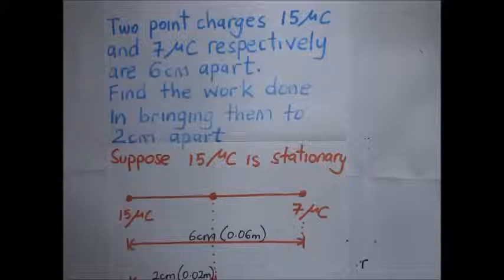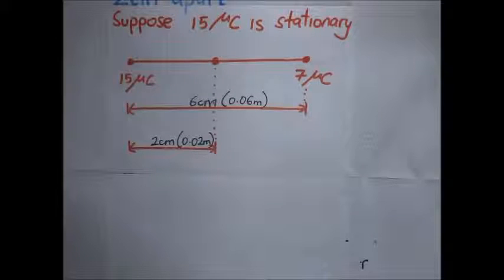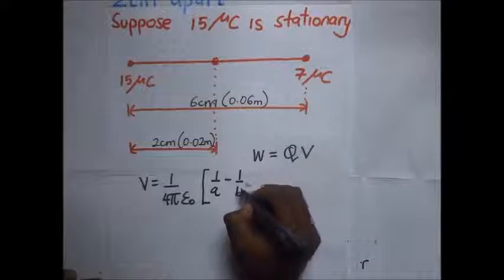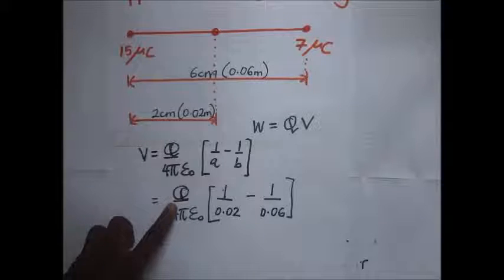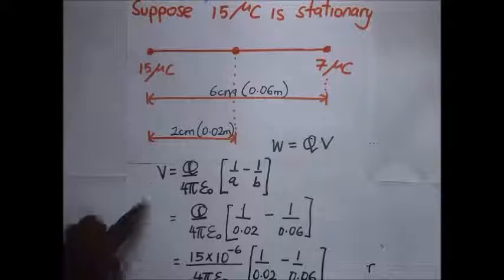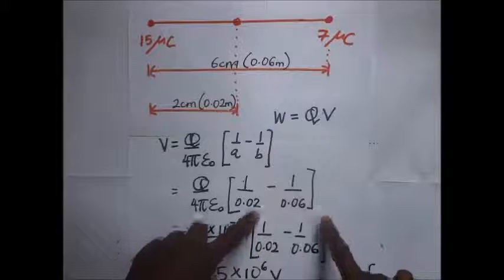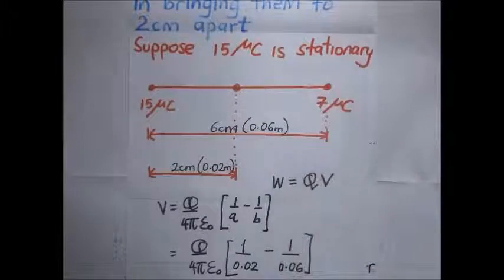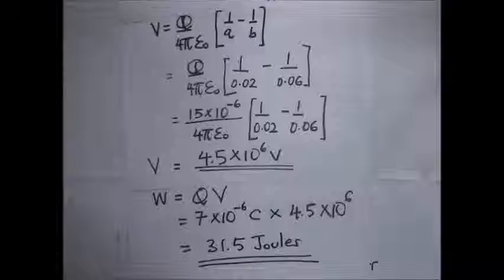Electric potential difference formula | Potential difference between two point charges in a field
Potential difference between two point charges a and b in an electric field - kisembo Academy.

Potential difference between point charges - worked examples - Kisembo Academy
here we use the potential difference formula between two point charges. The volt by definition is the p.d between two points when the work done in moving one coulomb of charge from one point to another is one joule.